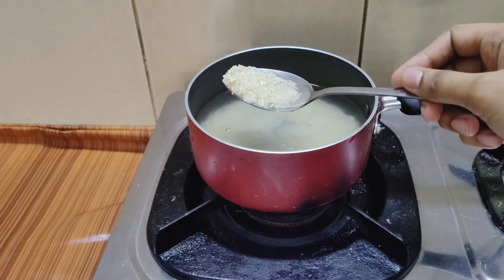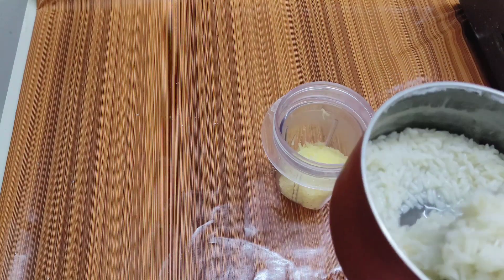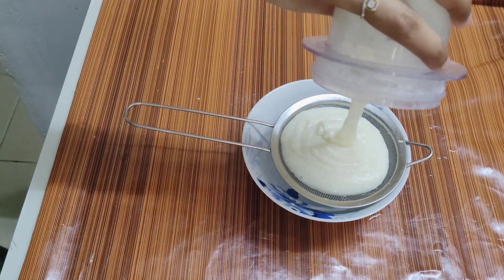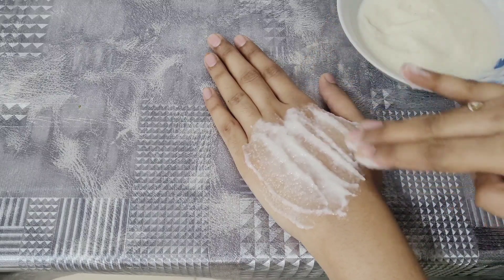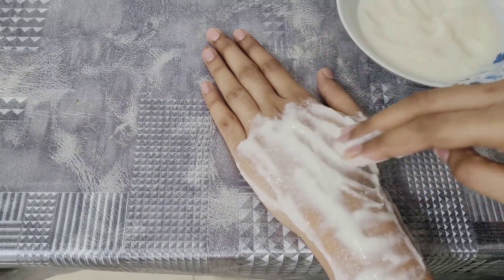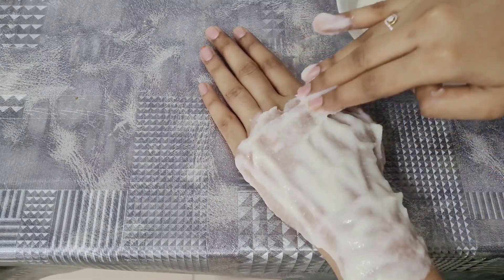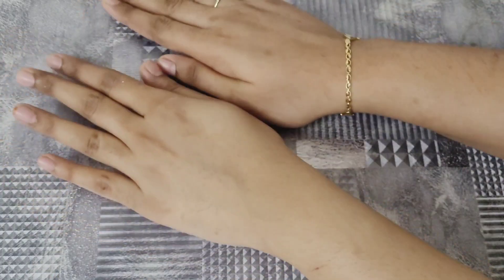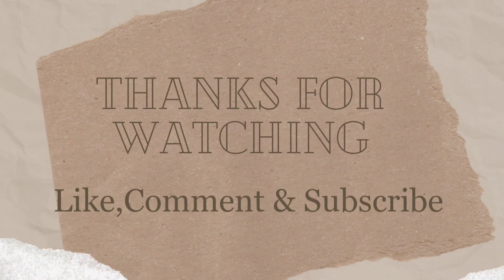പച്ചരി ഉണ്ടോ? എങ്കില്‍ ഈ Pack ഒന്ന് ട്രൈ ചെയ്ത് നോക്കൂ 👌കിടിലം result കിട്ടും 💯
skin brightening pack